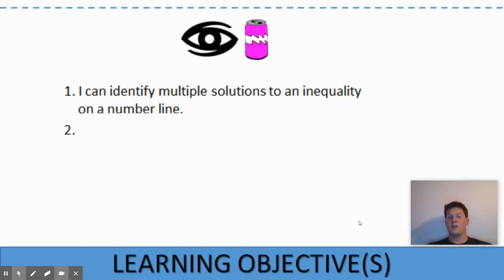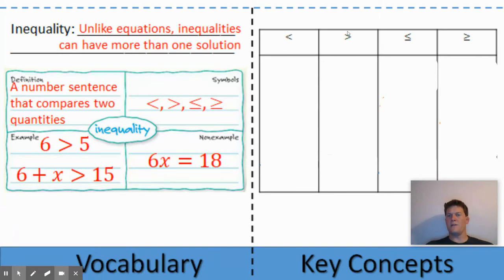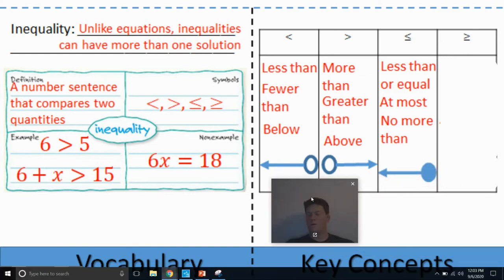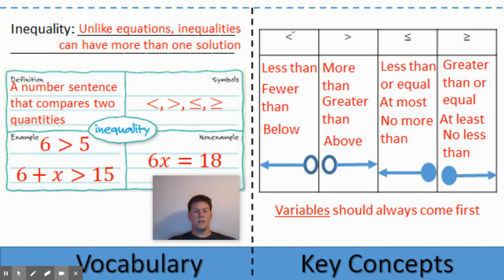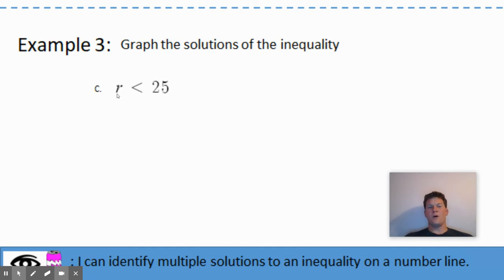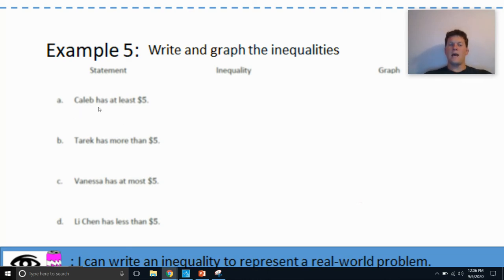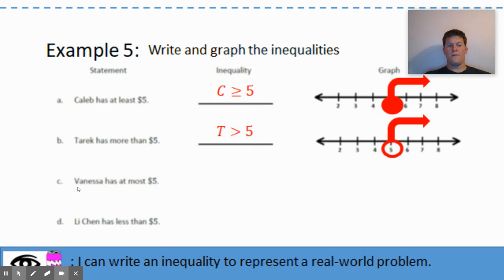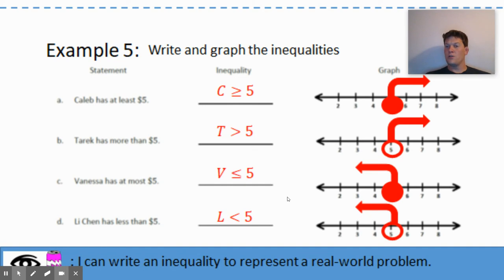Alg 1 Inequalities Review